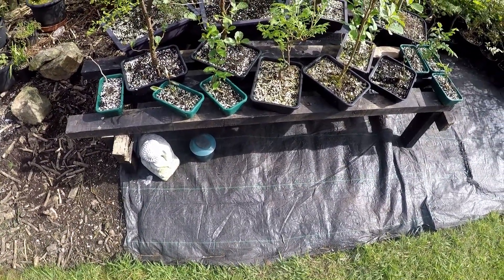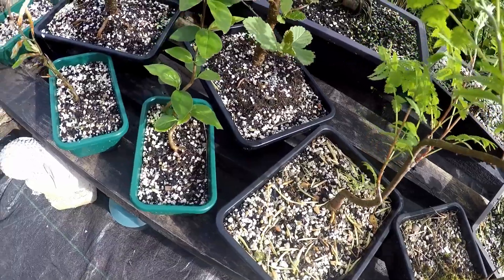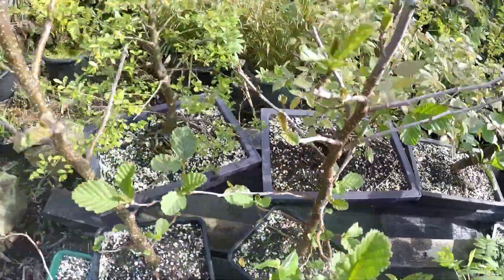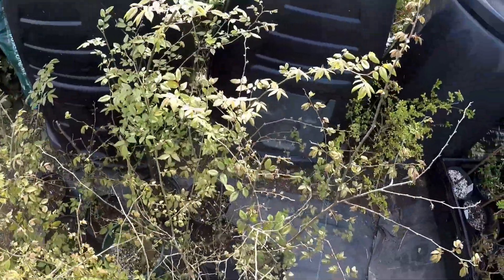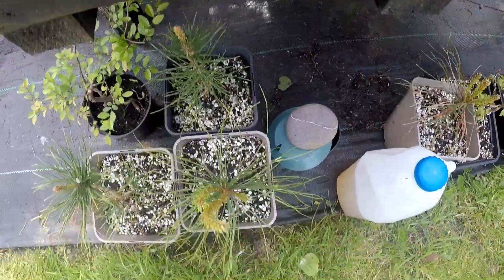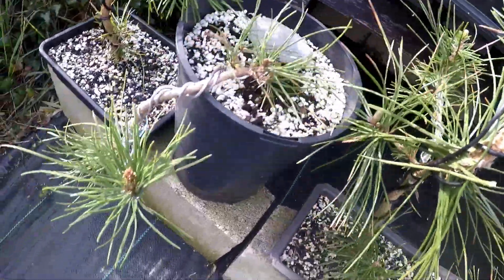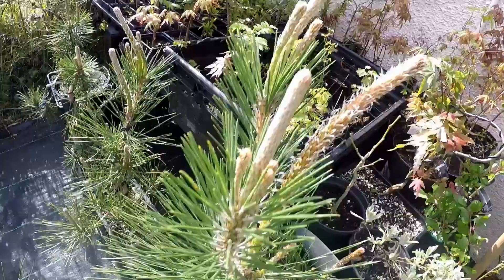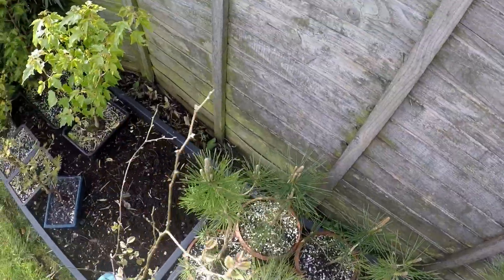Mid April Catch Up and new Bonsai Bench